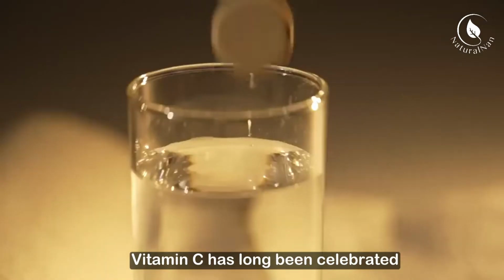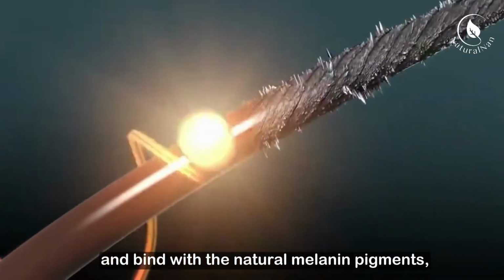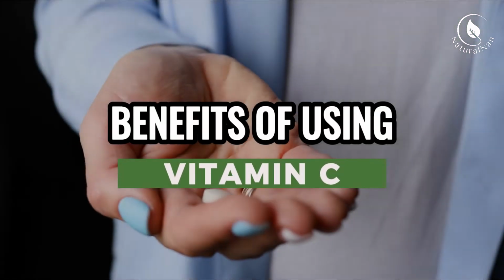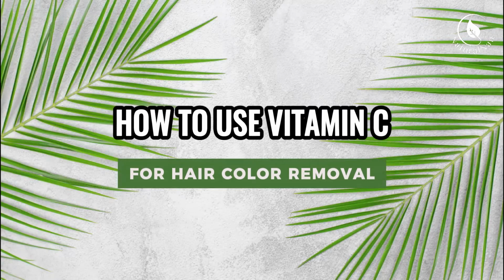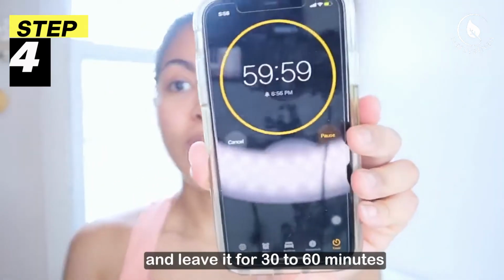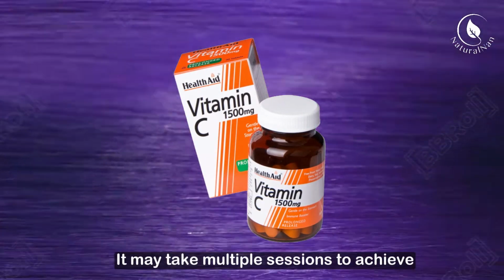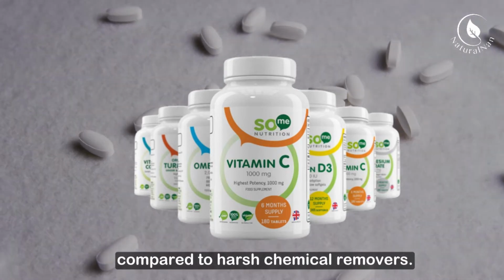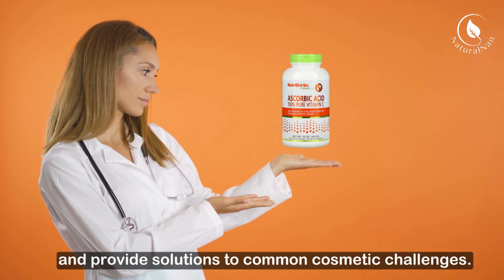Vitamin C: Hair Color Remover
Vitamin C: Hair Color Remover. Discover the natural magic of Vitamin C as a hair color remover! In this short video, we explore the science and simplicity behind using Vitamin C to gently fade away unwanted hair color. Learn how to create your DIY Vitamin C hair mask and bid farewell to those stubborn hues. Say hello to a healthier, vibrant look without harsh chemicals. Watch now and transform your hair color journey!

⏱️ Timestamps:
00:00 - Introduction
00:32 - Understanding Hair Color
01:06 - How Does Vitamin C Work?
01:29 - Benefits of Using Vitamin C
02:02 - How to Use Vitamin C as Hair Color Removal?
03:01 - Tips and Cautions
04:13 - Conclusion

📃 Video Summary:
Vitamin C has long been celebrated for its numerous health benefits, particularly its role as a powerful antioxidant that supports the immune system and skin health. However, there's another surprising and lesser-known use for this vitamin: as a hair color remover. If you've ever experienced a hair dye disaster or simply wanted to switch up your hair color without the harsh effects of chemical color removers, Vitamin C might just be the natural solution you've been searching for.

Understanding Hair Color
Hair dye, especially the permanent variety, can be notoriously stubborn when it comes to removal. These dyes penetrate deep into the hair shaft and bind with the natural melanin pigments, making it challenging to undo the color change. This is where Vitamin C, or ascorbic acid, steps in as a gentle yet effective alternative. Vitamin C's efficacy in fading hair color lies in its acidic nature, which can help break down the dye molecules' bonds without causing excessive damage to your hair.

How Does Vitamin C Work?
Vitamin C, or ascorbic acid, is a powerful antioxidant known for its ability to break down and remove pigment molecules from your hair. When combined with other ingredients, such as shampoo or water, it creates an environment where the oxidative process begins, gradually lightening the hair color.

Benefits of Using Vitamin C
Using Vitamin C as a hair color remover offers several advantages. Firstly, it's a gentle option, especially when compared to harsh chemical treatments. It helps fade the color gradually, reducing the risk of damaging your hair. Secondly, it's affordable and readily available, making it an accessible option for many people.

How to Use Vitamin C for Hair Color Removal
Now, let's dive into the step-by-step process of using Vitamin C as a hair color remover. You'll need a few basic ingredients: Vitamin C tablets or powder, a sulfate-free shampoo, and a conditioner.
Step 1: Start by crushing Vitamin C tablets or mixing Vitamin C powder with a small amount of water to form a paste.
Step 2: Mix the Vitamin C powder with an anti-dandruff shampoo to create a paste.
Step 3: Apply the mixture to your wet hair, massaging it through thoroughly, focusing on the colored areas.
Step 4: Cover your hair with a shower cap or plastic wrap and leave it for 30-60 minutes depending on the intensity of color you want to remove.
Step 5: Rinse thoroughly, and you'll notice the color fading. Follow up with a conditioner to maintain its health and moisture.

Tips and Cautions
Before we conclude, here are some essential tips and cautions when using Vitamin C as a hair color remover:
1.Patch Test: Always do a patch test first to ensure you don't have an adverse reaction.
2.Results May Vary: The effectiveness of Vitamin C can vary depending on the type and color of hair dye used. It may take multiple sessions to achieve the desired results.
3.Maintain Hair Health: Remember to maintain the health of your hair by using conditioning treatments and avoiding excessive heat styling.